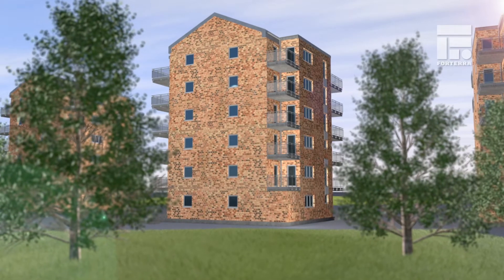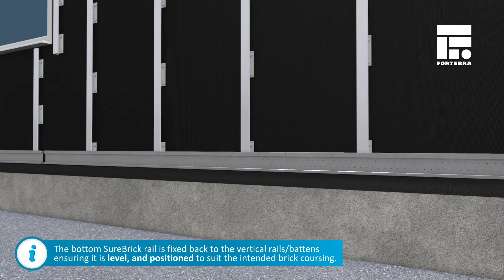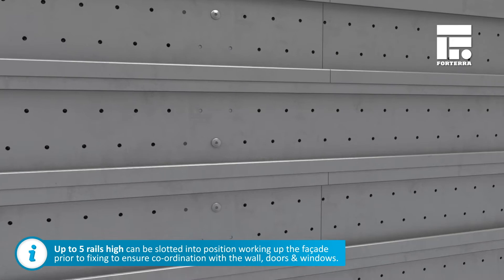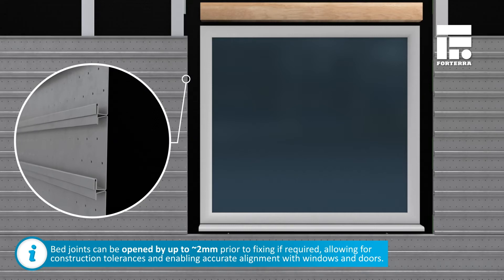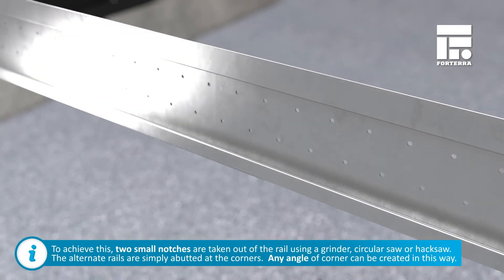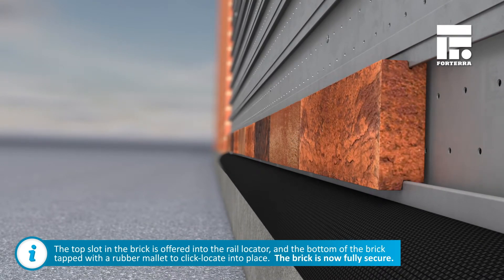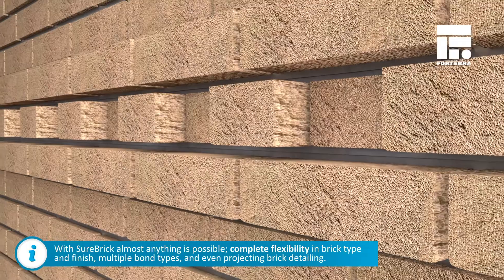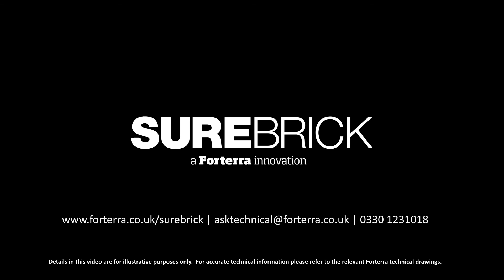vfx Forterra SureBrick Animation |Motion & Animation Services Yorkshire | Giant Leap Productions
Forterra came to use to create both live action and animated videos for them to use when launching their new SureBrick system. Forterra’s key requirement was for the animation that to look as realistic as possible, so we put a great deal of time and effort into texturizing and lighting the 3d models we had built. All the product modelling was made CAD files provided by Forterra and we also added motion text to reinforce the key features of the system.